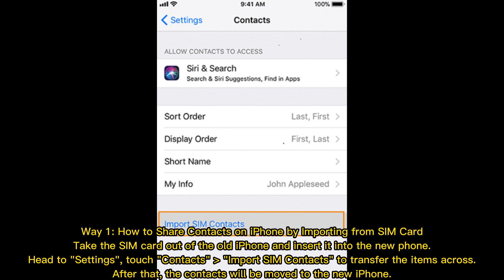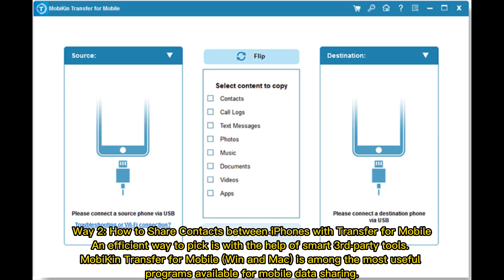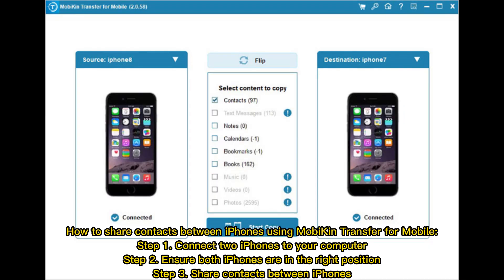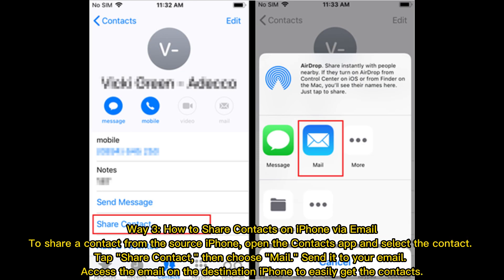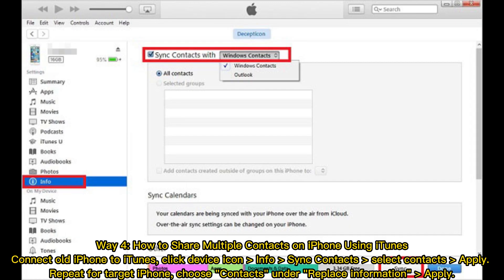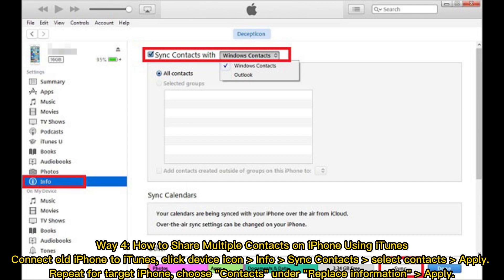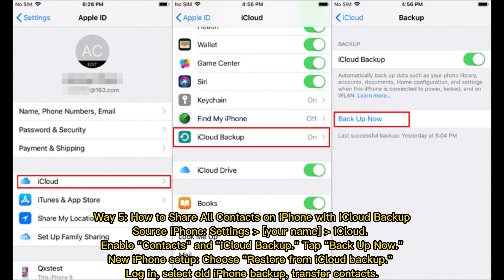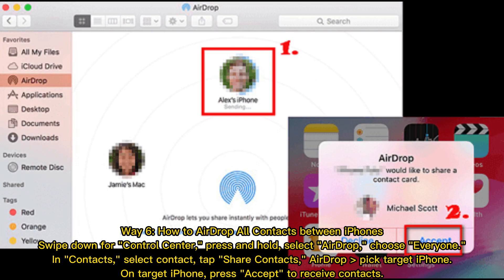How to Share Multiple Contacts on iPhones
Want to know how to share contacts on iPhone 12/11/XR/XS/8, etc.? Just watch on this definitive guide to learn 6 great ways to share contacts between iPhones.